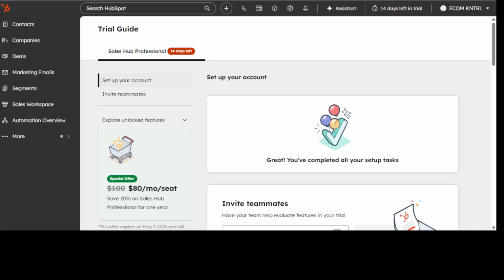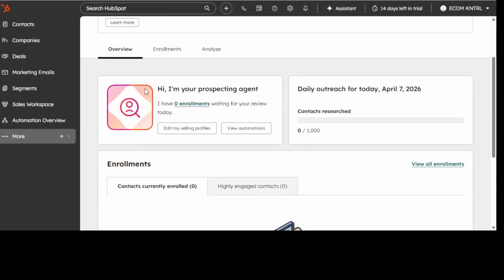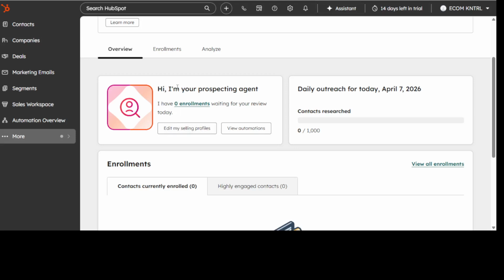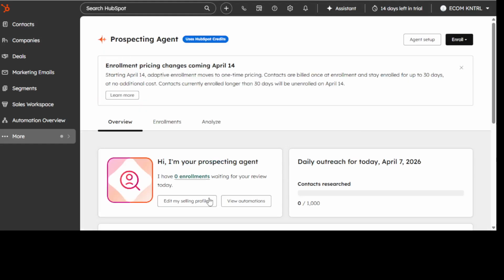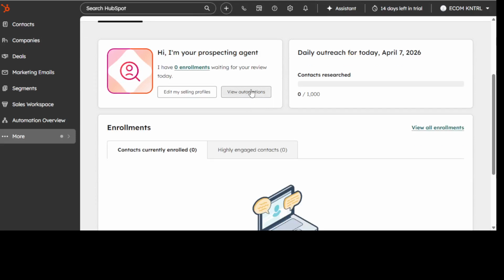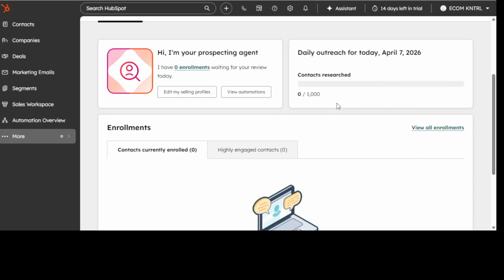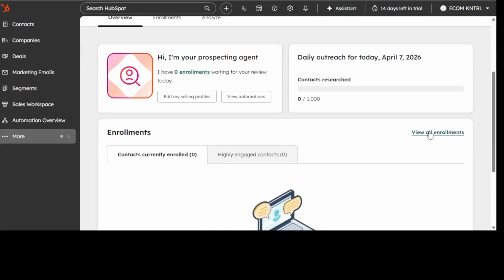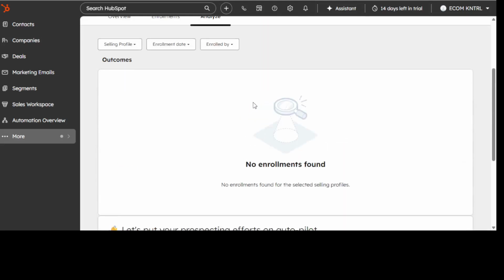How to Use the Prospecting Workspace in HubSpot (2026) | Step-by-Step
Learn how to use the Prospecting Workspace in HubSpot to manage your outreach, track prospects, and stay on top of your sales pipeline in one place. This tutorial walks you through every section of the Prospecting Workspace, including tasks, sequences, and activity feeds, so nothing slips through the cracks. Whether you're new to HubSpot Sales Hub or just getting familiar with this feature, this is the updated method that reflects the current HubSpot interface. You'll leave knowing exactly how to set up and use the workspace to run a more organized prospecting process. Watch the full walkthrough and start using it today.